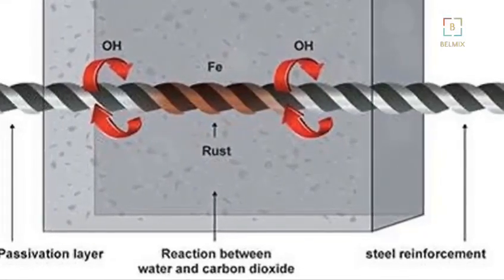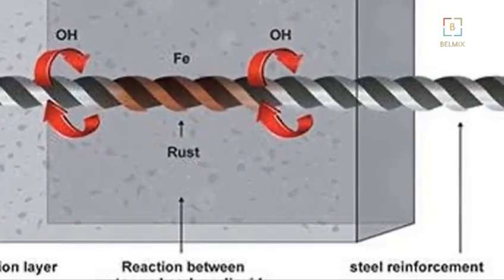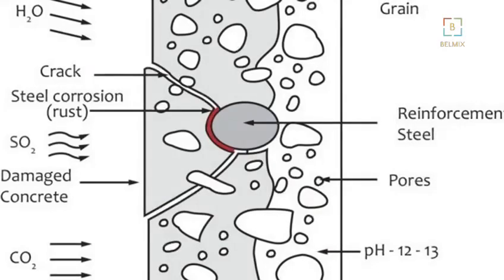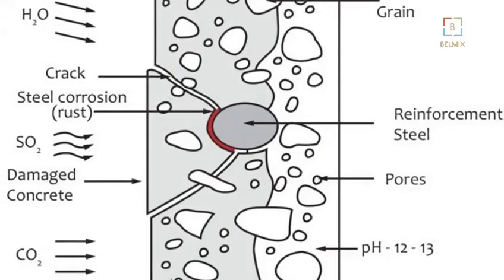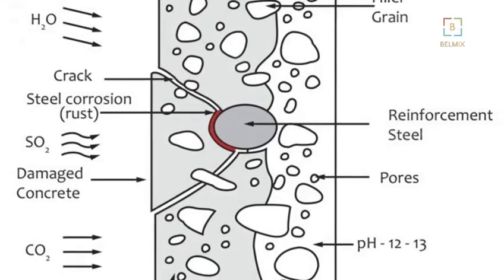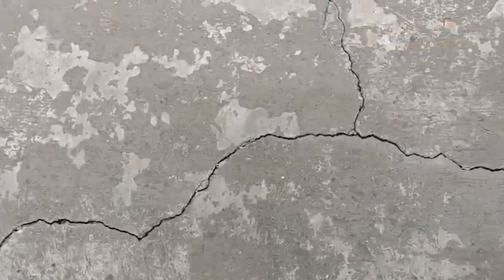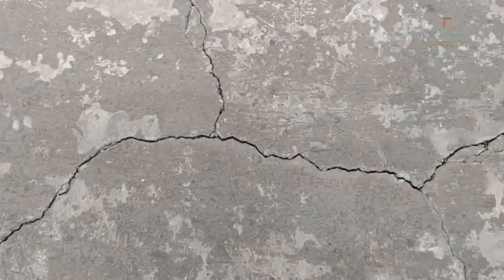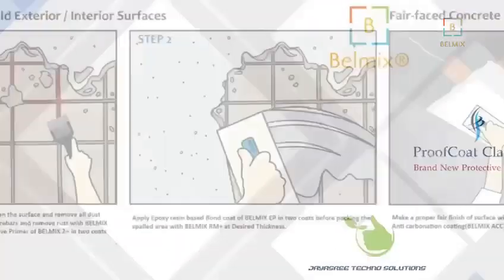BELMIX ANTI-CARBONATION COATING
BELMIX ACC is formulated to confer long term protective and aesthetic properties to concrete
and masonry surfaces that require protection from water, carbon dioxide, sulphur dioxide, oxides of
nitrogen, chlorides, sulphates and UV radiation. The micro-porous structure of the coating acts as a
barrier to the ingress of chlorides, carbon dioxide and other acid gases, but allows the passage of water vapor from the substrate. The elastomeric nature of BELMIX ACC ensures good crack bridging
properties, in case of structural movement.